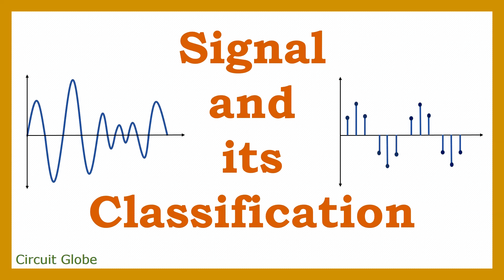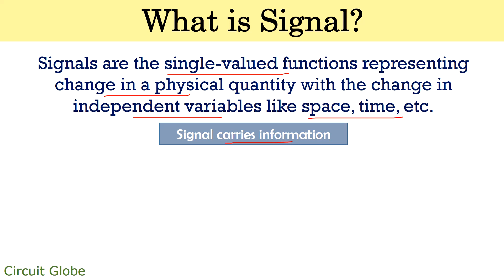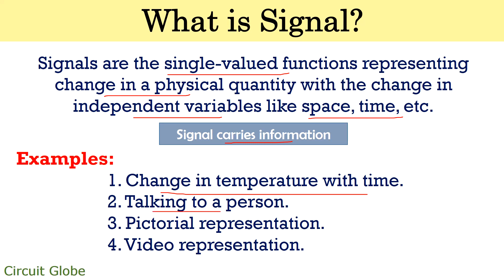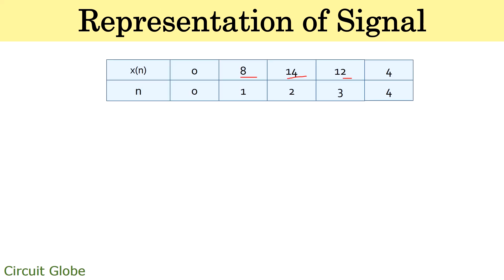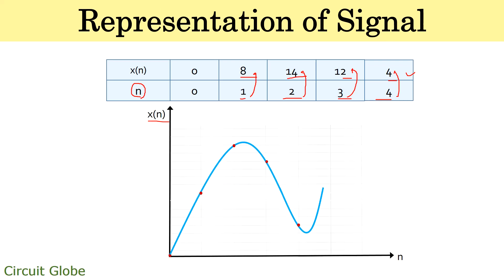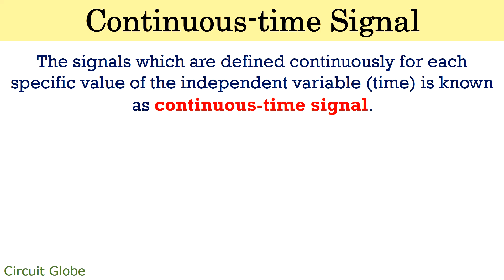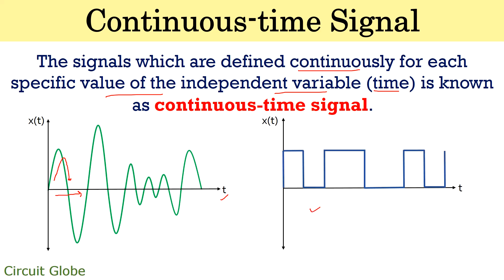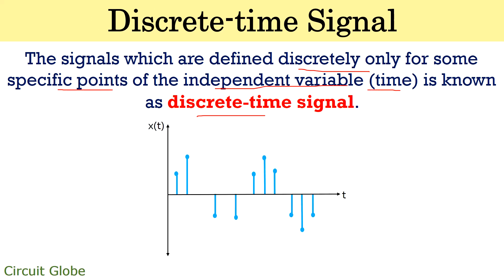What is Signal? Representation and Classification of Signal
This video lecture explains the definition of signal in detail along with considering some examples. In this video, you will be able to see how a signal is represented. Moreover, this also tells about the major classification of signals i.e., continuous-time and discrete-time signal with their pictorial representations.